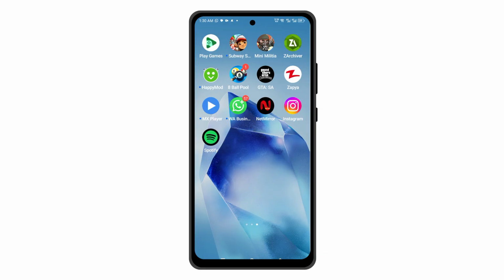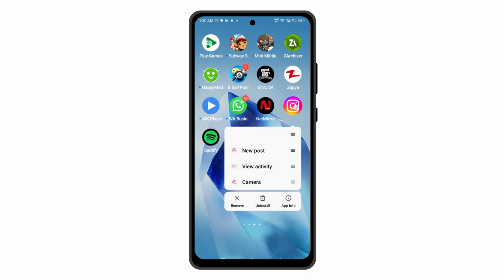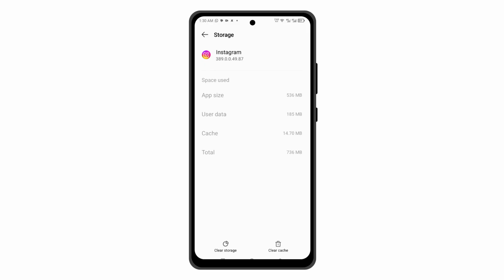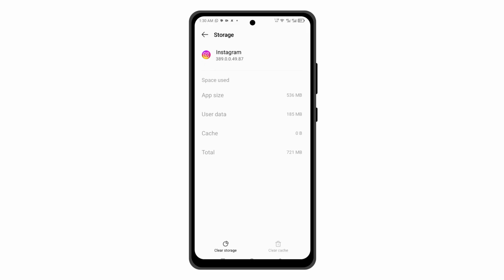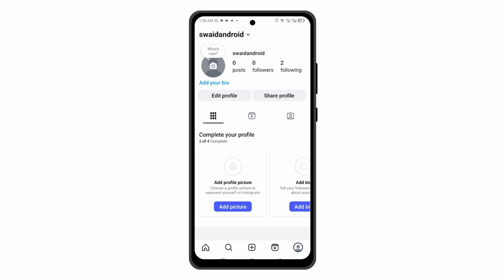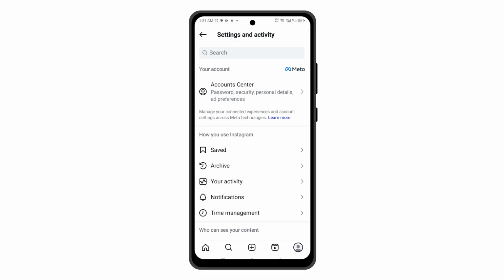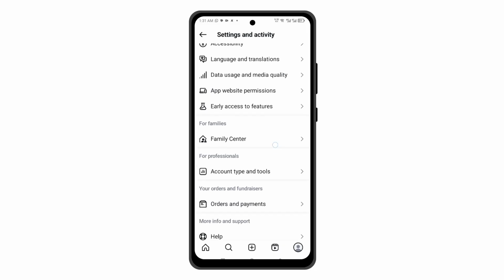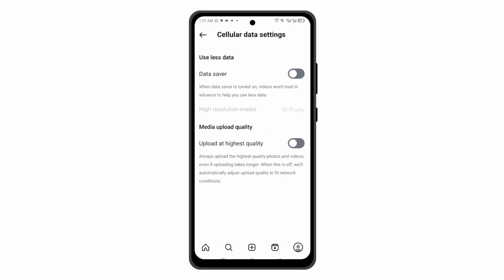HOW TO FIX INSTAGRAM REELS LAG